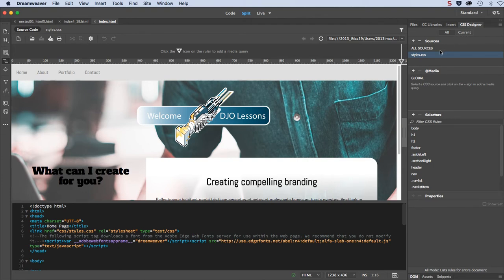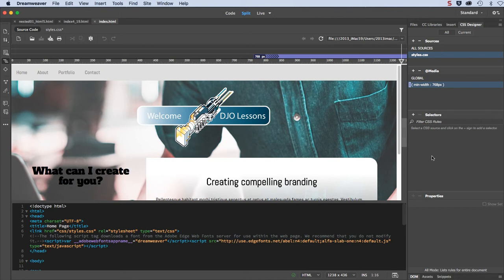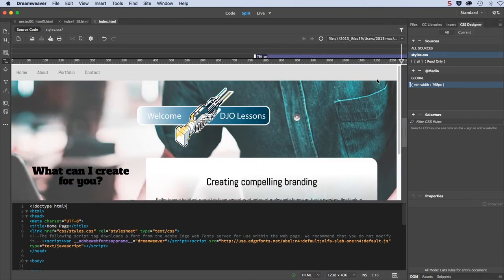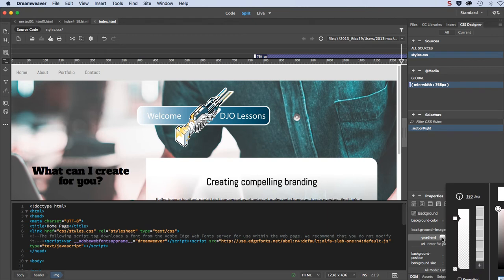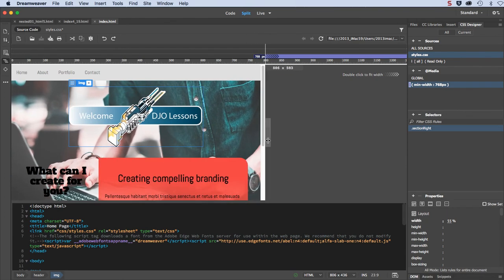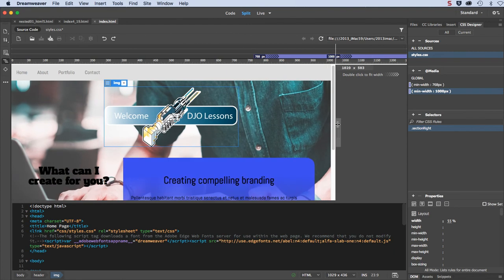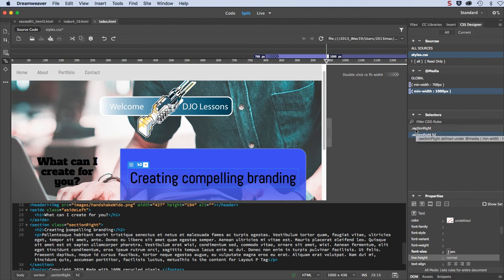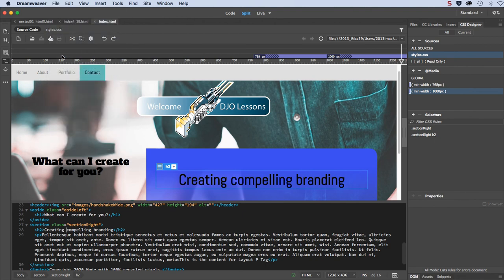Intro to Responsive Web Design using Dreamweaver